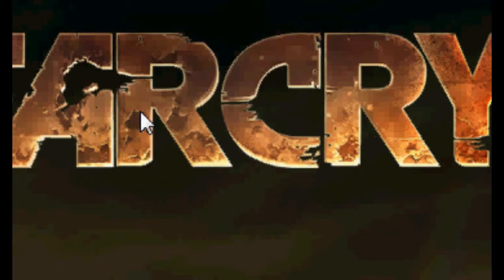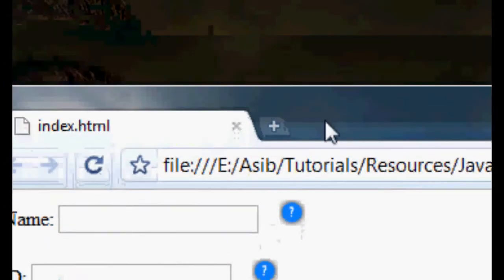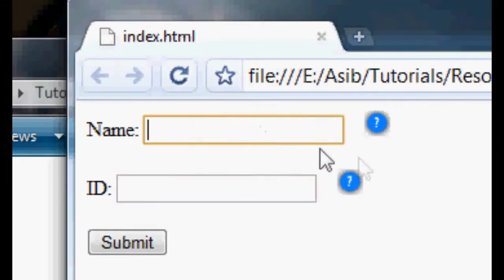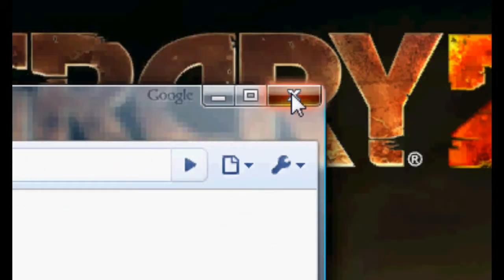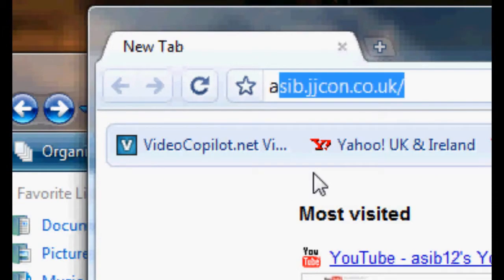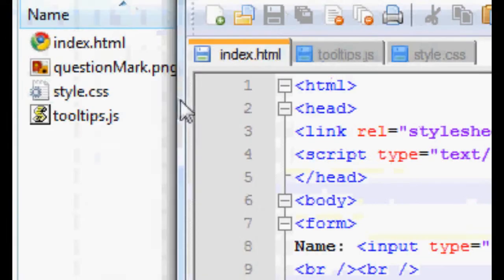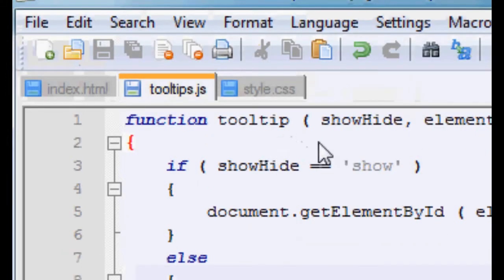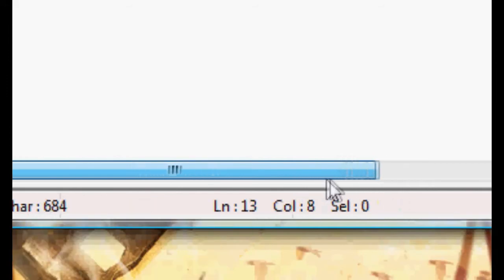JavaScript Tutorial #15 - Part 1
JavaScript Tutorial #15 - Part 1. Looking at tooltips.